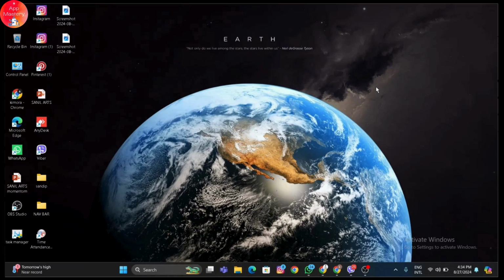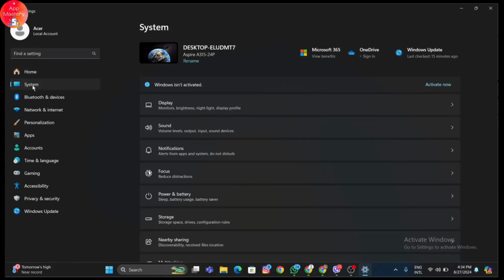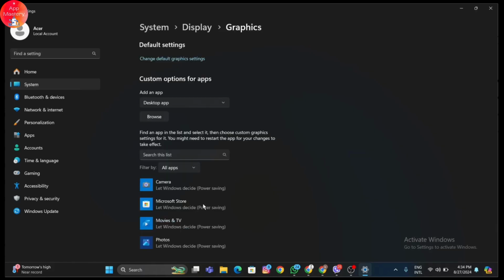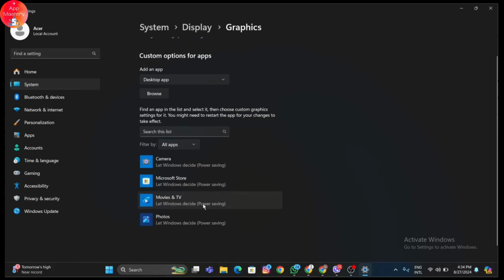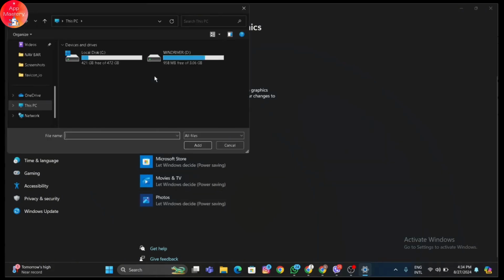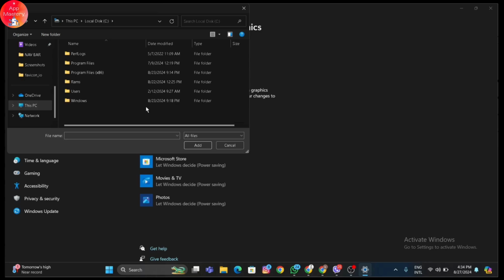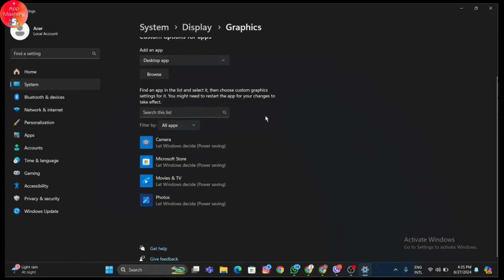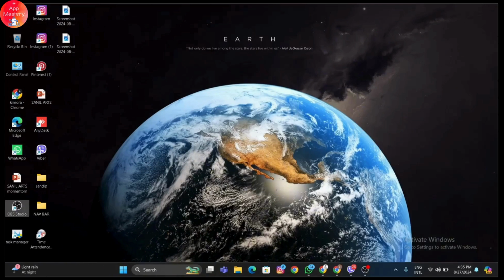How Make AMD the Default GPU on Windows 11🔥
Easy Steps on How Make AMD the Default GPU on Windows 11🔥. Easily Learn How to set AMD graphics card as default in Windows 11 with the help of this video.

Are you looking to optimize your gaming or professional applications by setting your AMD GPU as the default graphics processor on Windows 11? In this quick tutorial, we'll guide you through the steps to make your AMD GPU the default for specific applications. Follow along to boost your performance and get the most out of your graphics card. Whether you're a gamer or a power user, this guide will help you make sure your AMD GPU is used to its fullest potential.

Chapters
00:00 - Introduction
Learn how to set your AMD GPU as the default graphics processor on Windows 11.

00:10 - Access Windows 11 Settings
Click on the Start menu and select Settings or press Windows Key + I.

00:20 - Navigate to Display Settings
Go to System - Display in the Settings window.

00:30 - Open Graphics Settings
Scroll down and click on Graphics to configure your GPU settings.

00:40 - Add Application
Click on Browse to select the application you want to set to use the AMD GPU.

00:50 - Set High Performance
Click on the application and select Options, then choose High Performance.

01:00 - Repeat for Other Apps
Repeat the process for other applications you want to use with your AMD GPU.

01:10 - Adjust AMD Software Settings
Check and adjust settings in the AMD software if needed.

01:20 - Conclusion
You’ve successfully set your AMD GPU as the default.